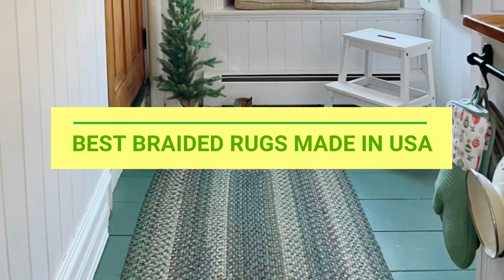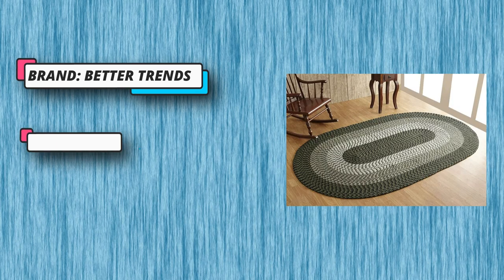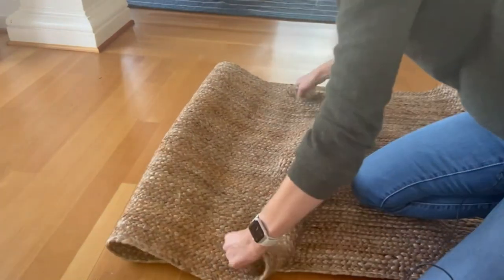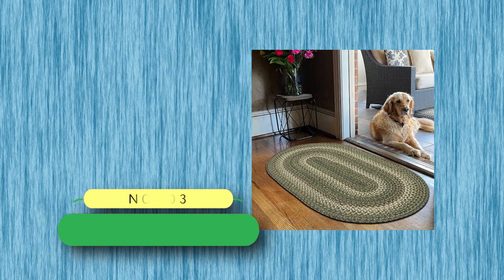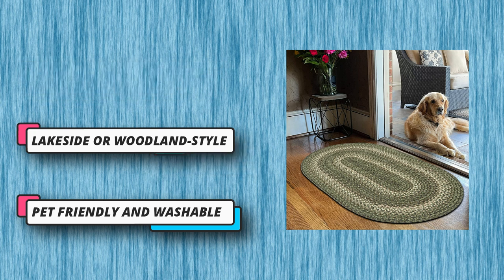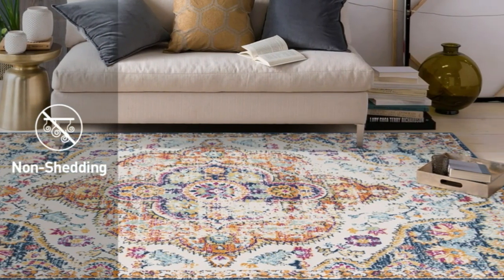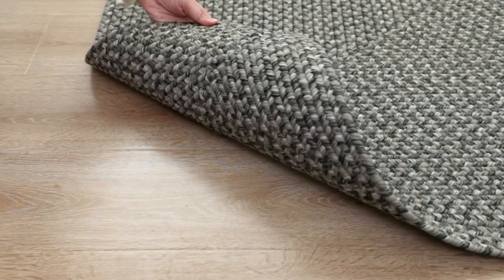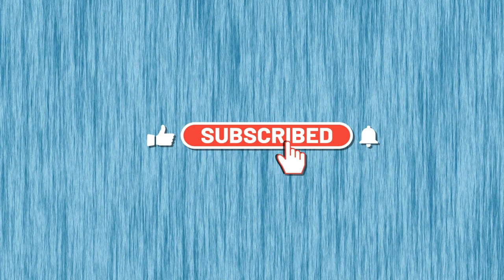Best Braided Rugs Made In USA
When it comes to braided rugs made in the USA, there are several reputable brands known for their high-quality craftsmanship and domestically manufactured products. Here are some well-regarded options:

1. Colonial Mills: Colonial Mills is a leading manufacturer of braided rugs made in the USA. They offer a wide range of styles, colors, and sizes to suit various decor preferences. Colonial Mills uses durable materials and traditional techniques to create their braided rugs.

2. Thorndike Mills: Thorndike Mills is a family-owned company that specializes in braided rugs. They have been manufacturing rugs in the USA for over 90 years and are known for their attention to detail and craftsmanship. Thorndike Mills offers a variety of braided rug designs, including traditional and contemporary styles.

3. Rhody Rug: Rhody Rug is a brand that produces braided rugs in the USA. They offer a range of rug styles, including oval and round shapes, in various sizes and colors. Rhody Rug emphasizes using high-quality materials and creating rugs that are durable and long-lasting.

4. Capel Rugs: Capel Rugs is a well-known rug brand that manufactures braided rugs in the USA. They have a long history of producing high-quality rugs and offer a variety of braided rug designs to suit different decor styles. Capel Rugs focuses on using premium materials and craftsmanship.

5. Homespice Decor: Homespice Decor is a brand that specializes in braided rugs and home decor accessories. They manufacture their rugs in the USA and offer a wide range of braided rug designs and sizes. Homespice Decor uses a combination of natural and synthetic materials to create their braided rugs.

It's important to note that availability and specific rug designs may vary. It's recommended to check with the brands or retailers to verify the manufacturing origin of a particular braided rug before making a purchase. Additionally, exploring local artisans and rug makers in your area can provide unique and custom-made braided rug options made in the USA.

►What we do◄ Our team analyzes lots of Best Braided Rugs Made In USA reviews that are designed for different kinds of users. We also take expert's suggestions to make the list of the Best Braided Rugs Made In USA We will take into consideration quality, features, and price; so you can decide which device is best for you. We hope our findings will help you find the Best Braided Rugs Made In USA for the money.